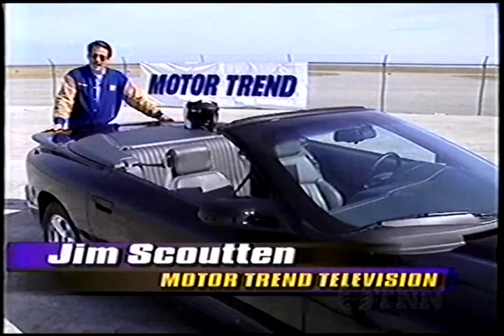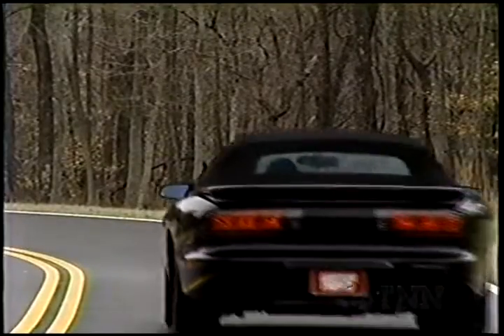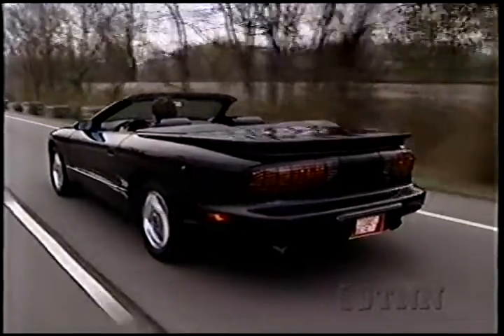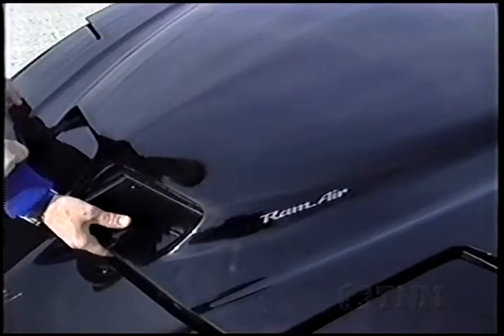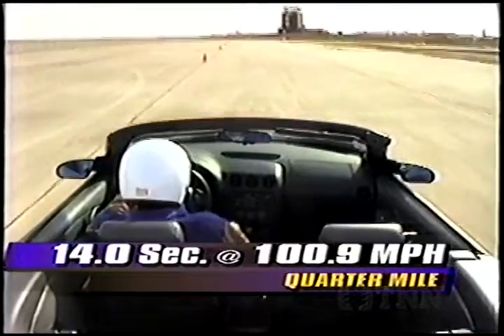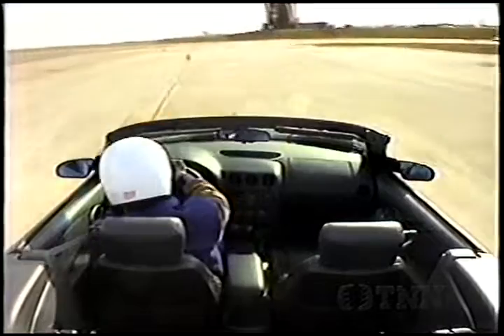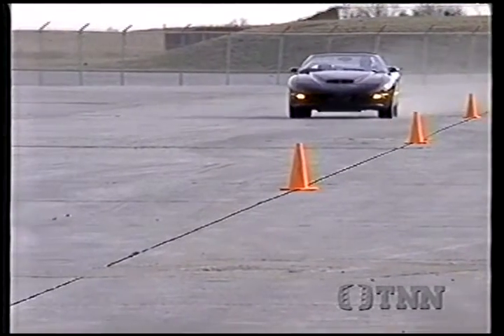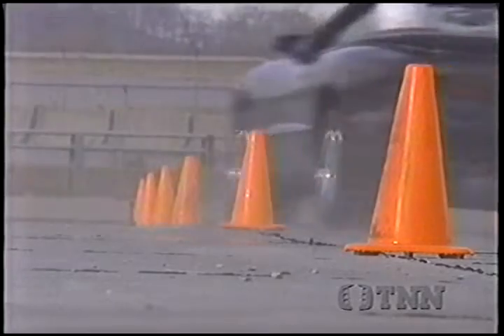1997 Pontiac Firebird Formula WS6 Ram Air Convertible (Manual) - MotorTrend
5.7 L (347.8 cu in) LT1 V8  305 hp/335 ft-lbs

WS6 PERFORMANCE PACKAGE

6-Speed Manual

F-BODY

$31,968 USD